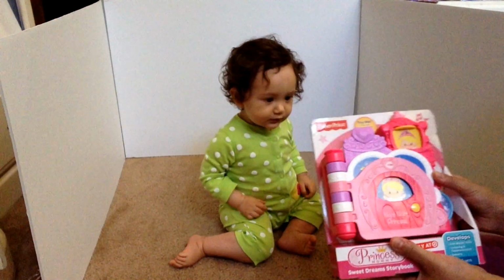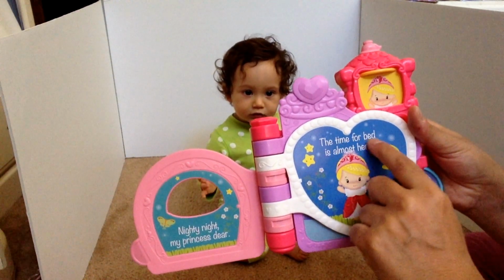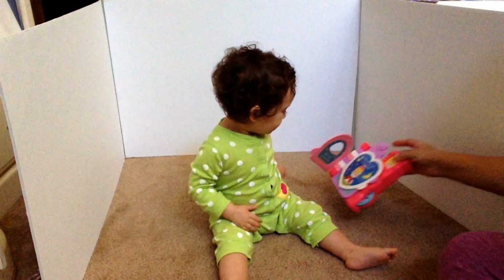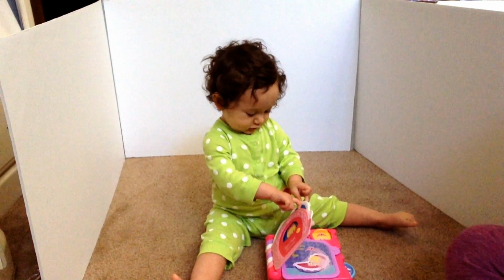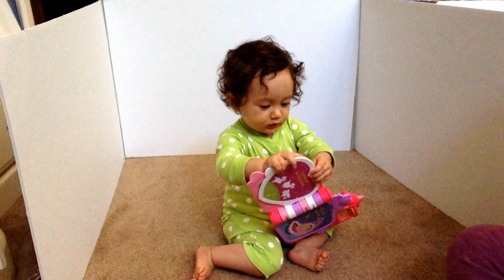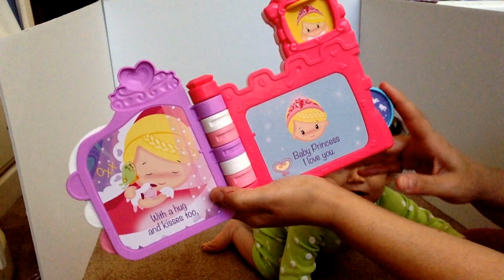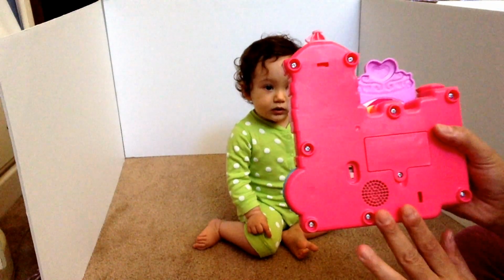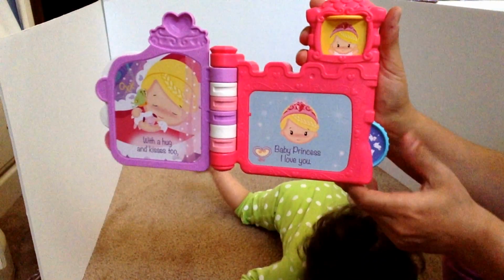Best Toys For Baby Toddler Princess Mommy Storybook fun bedtime reading to sleep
Best Toys For Baby Toddler Princess Mommy Sweet Dreams Storybook baby, preschool, kids fun bedtime reading to sleep

Fisher Price Princess Mommy Sweet Dreams Storybook

Develops fine motor skills, listening and communication and sensory.

Watch my little daughter have fun playing with her Princess Mommy storybook!

This sweet first book for baby is complete with enchanting phrases that play as your baby turns the pages to "read" along with a story fit for a princess.

Spin the dial and reward your princess with sounds and more sweet phrases for each page!

Baby girl refuses to learn her ABC's! but love's to play with my Iphone 6!